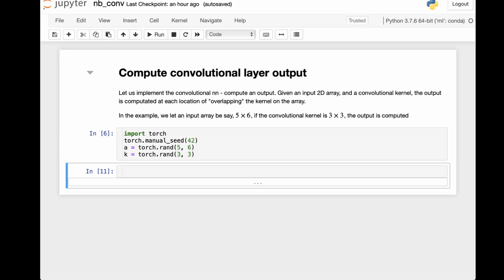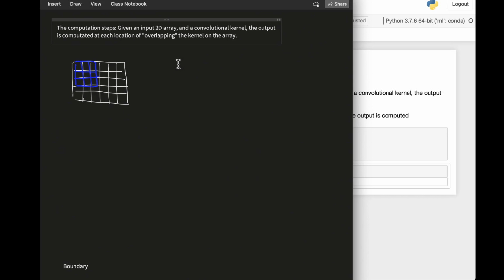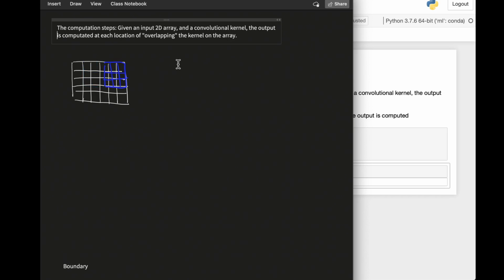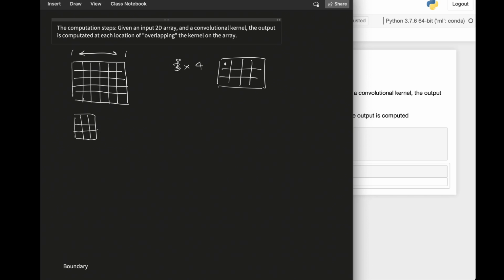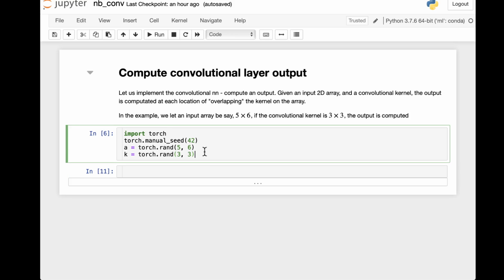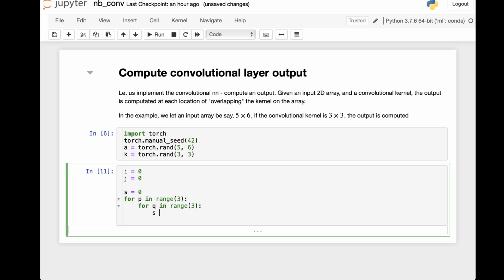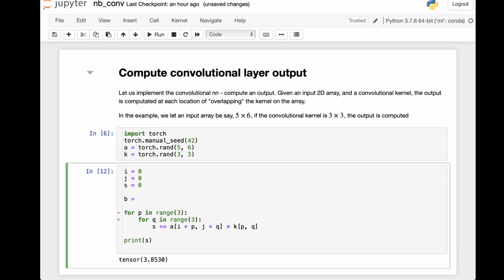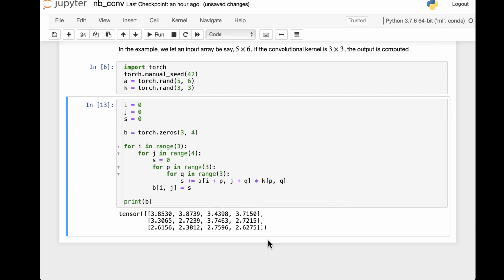CV 1 ConvComp